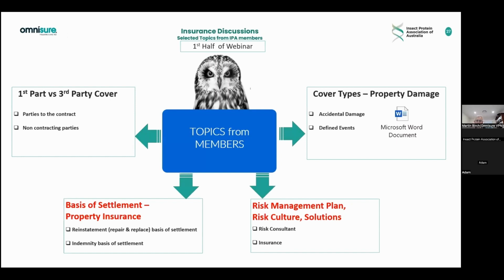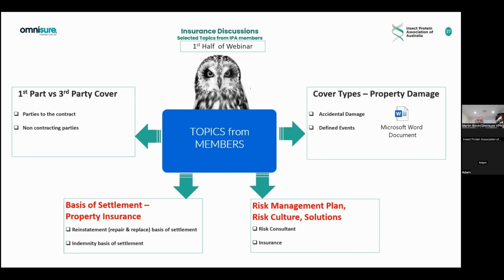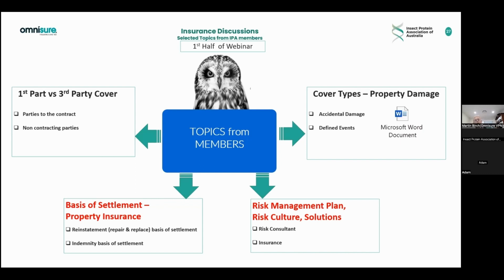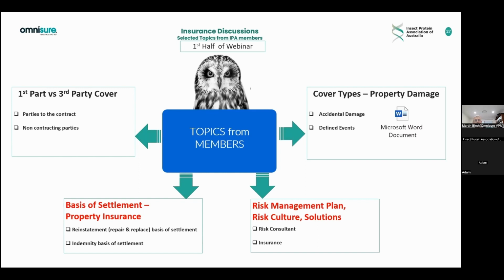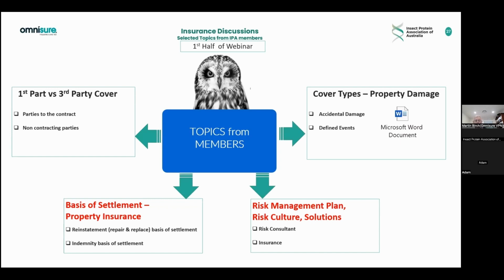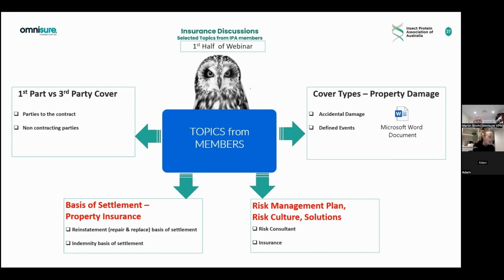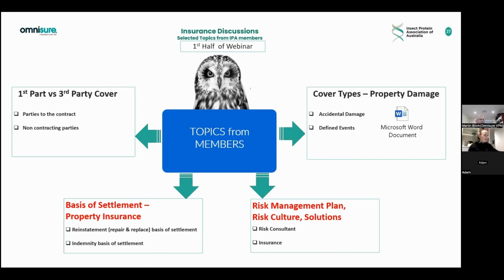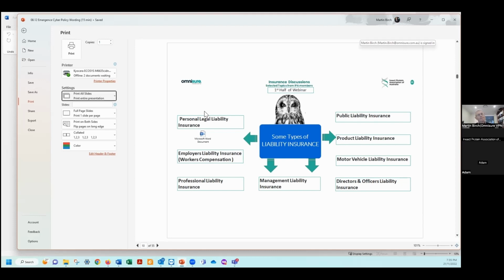Martin Birch Webinar - Insect Protein Association of Australia Part 3